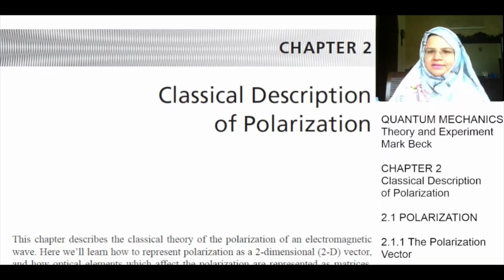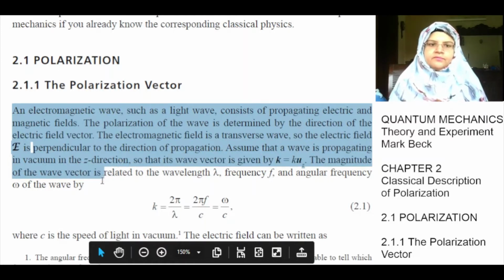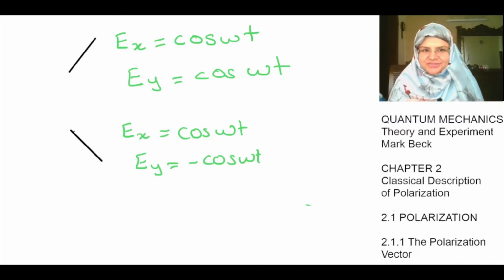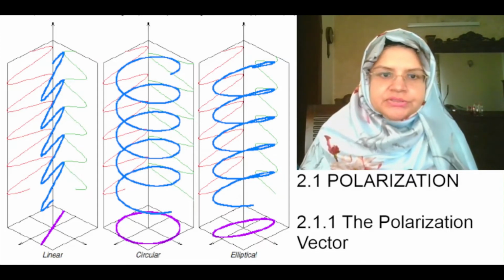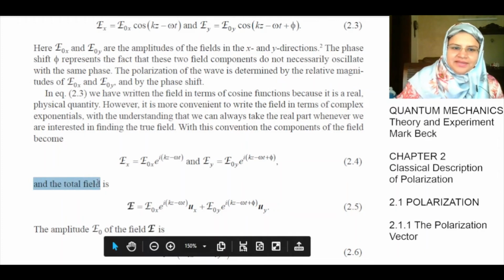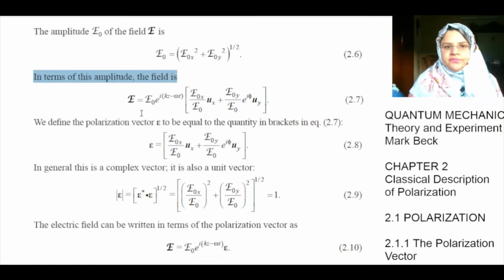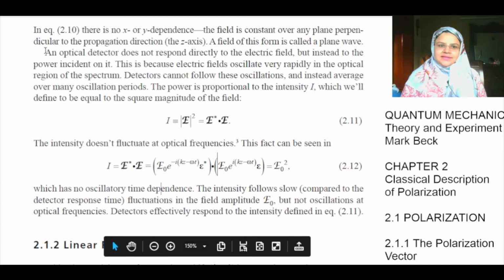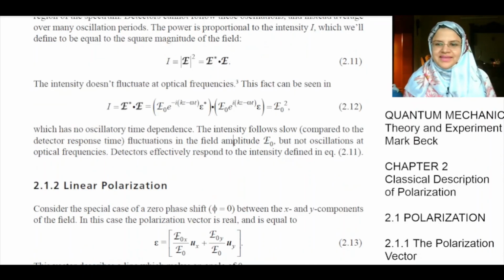2 1 1 The Polarization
QUANTUM MECHANICS
Theory and Experiment
Mark Beck

CHAPTER 2
Classical Description
of Polarization

2.1 POLARIZATION

2.1.1 The Polarization
Vector